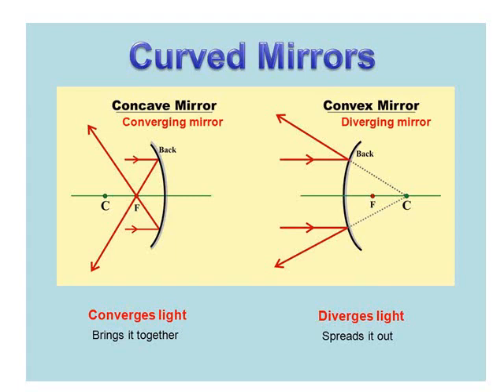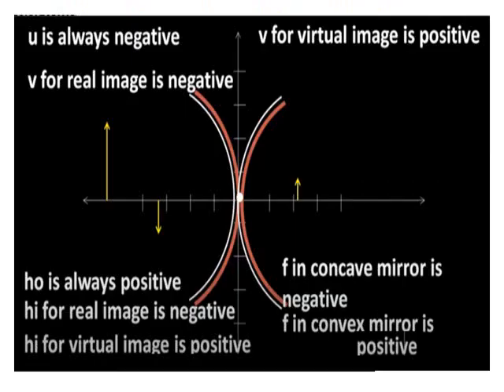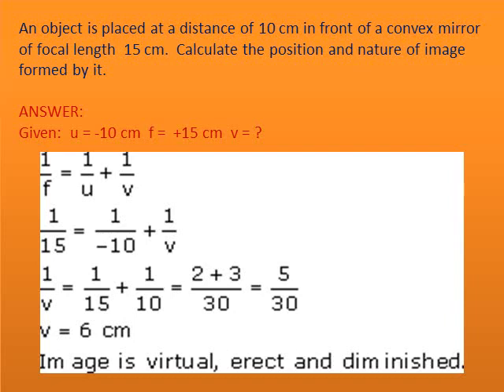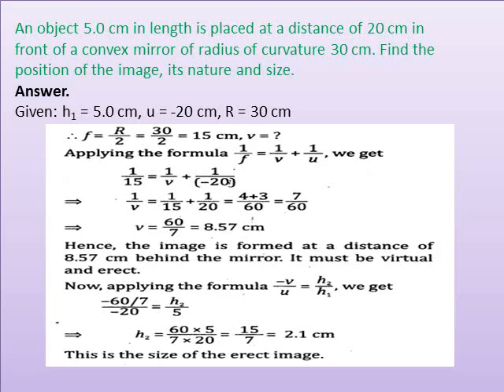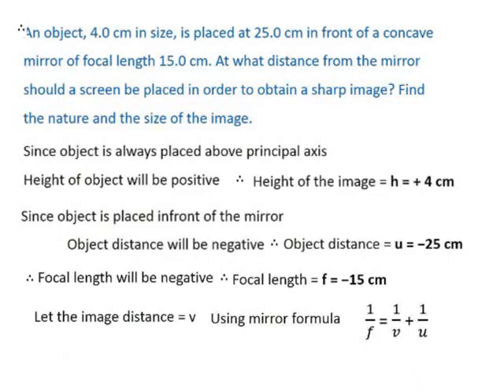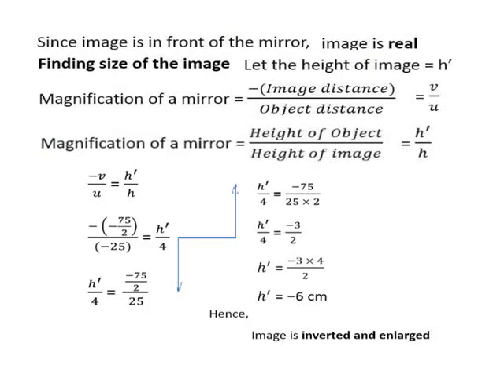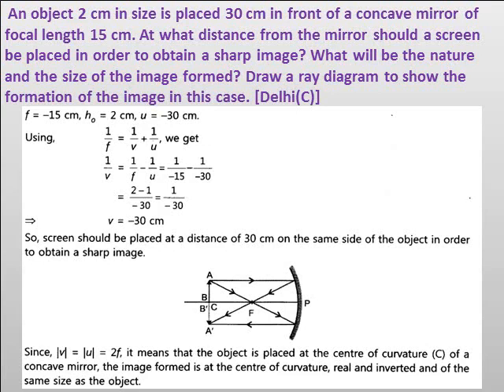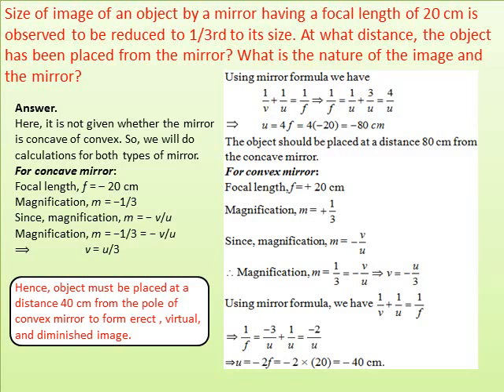CLASS X CBSE | SCIENCE | Chapter 10 LIGHT | SPHERICAL MIRRORS Part 3 | Mr E.R. RAVIKUMAR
Class: X CBSE
Subject:  SCIENCE
Topic:  Chapter 10 - LIGHT - SPHERICAL MIRRORS - Part 3
Teacher: E.R. RAVIKUMAR
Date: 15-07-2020